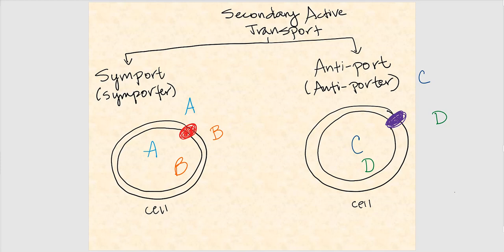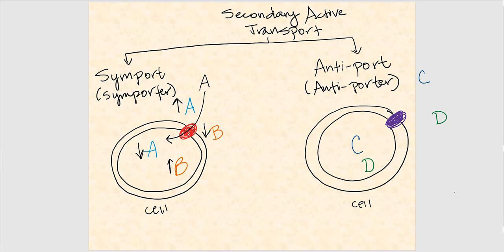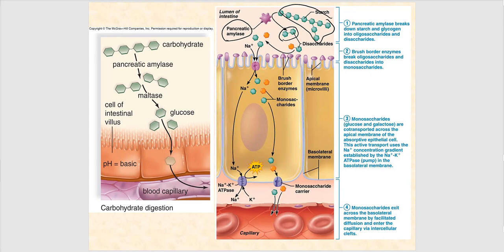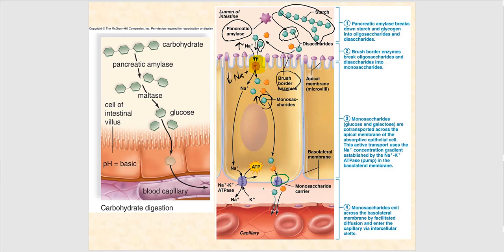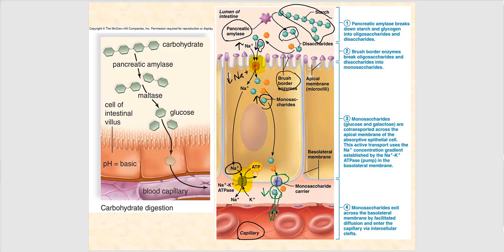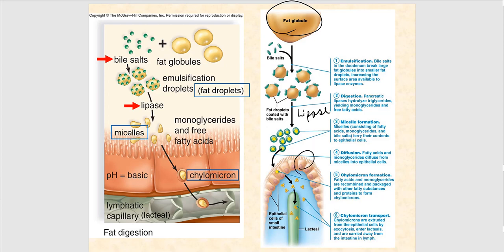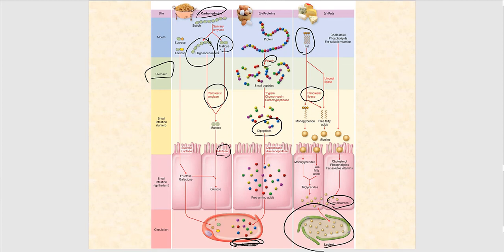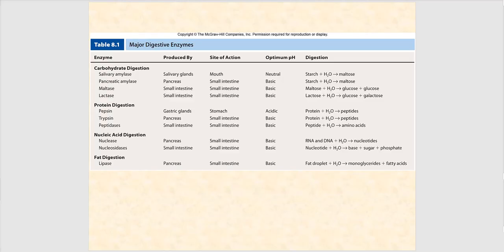Lecture Video 6: The Digestive System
The digestive process is further discussed.